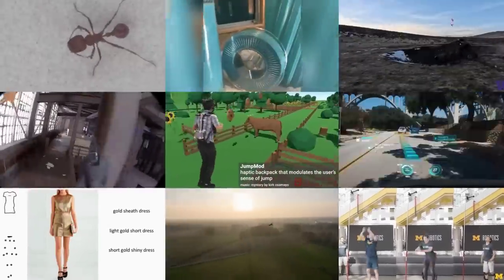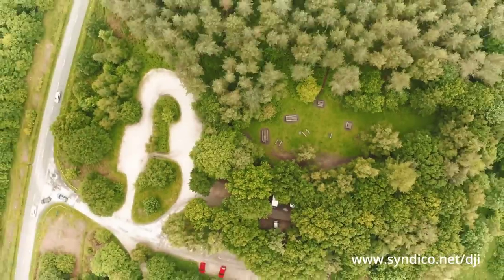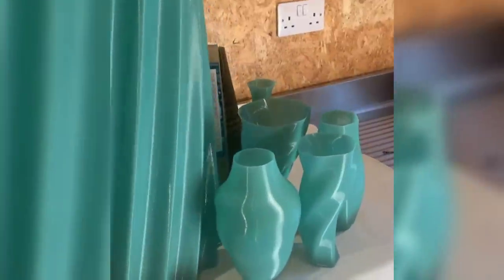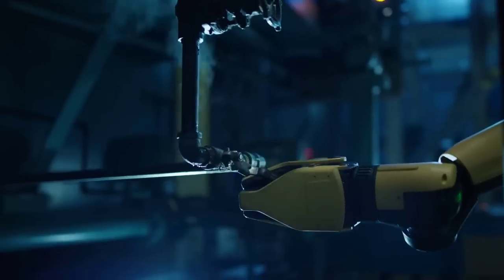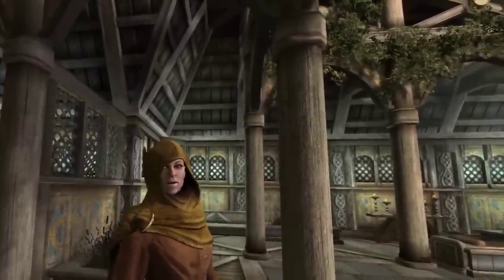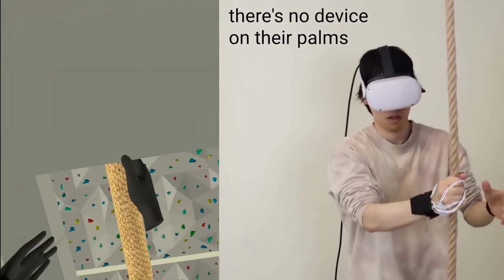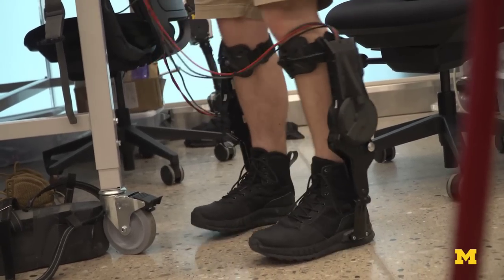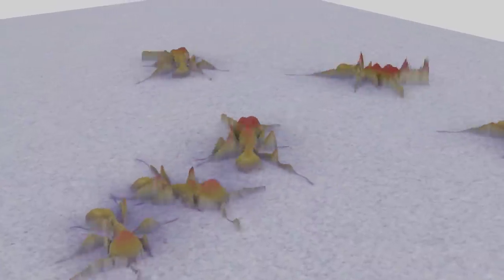Bird-like Drones, New Exoskeleton Advances, Skyrim AI + More | MOSFET Weekly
TIMESTAMPS

0:00 Intro
0:12 Flying Machines
1:24 Manufacturing
2:42 Automation
5:04 Reality
7:16 Electronics
8:17 Other

FLYING MACHINES

MANUFACTURING

AUTOMATION

REALITY

ELECTRONICS

OTHER